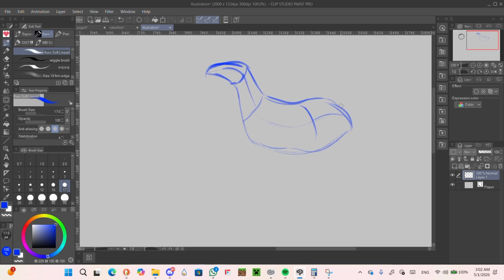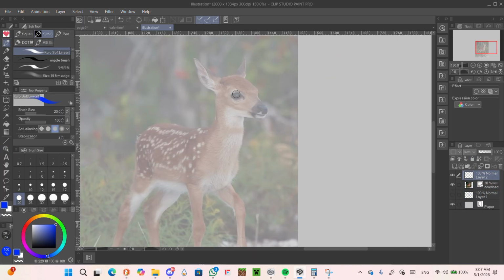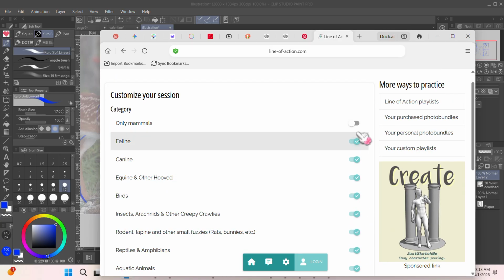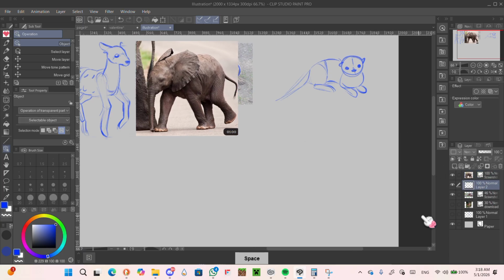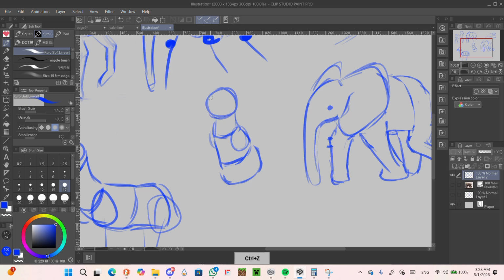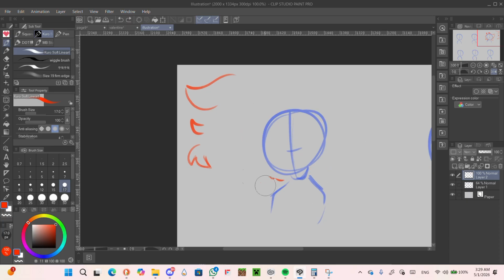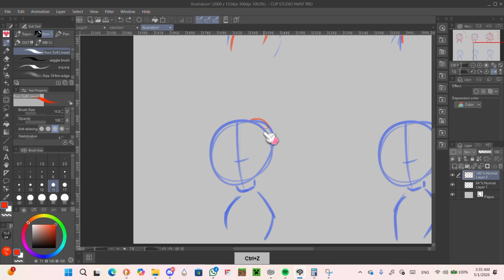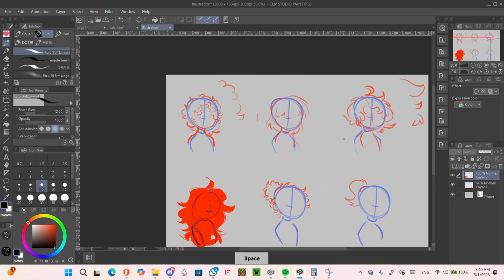how to draw animals and hair